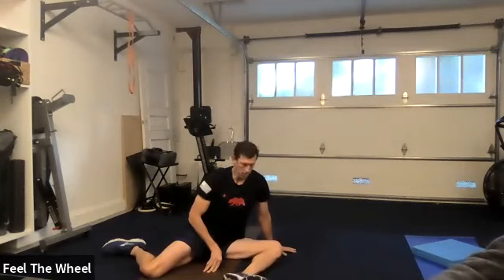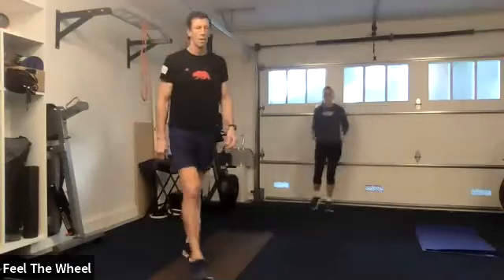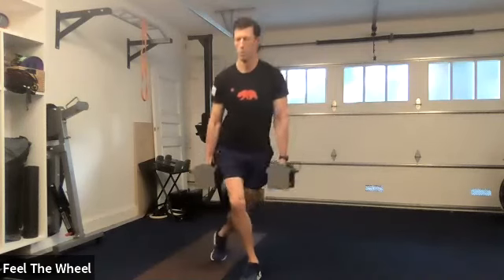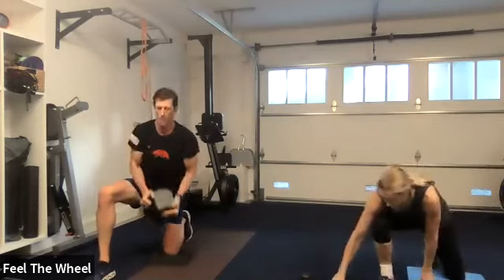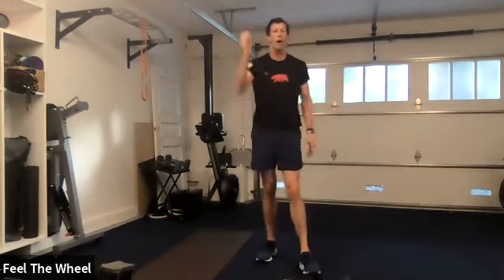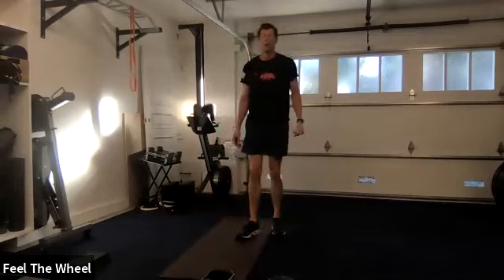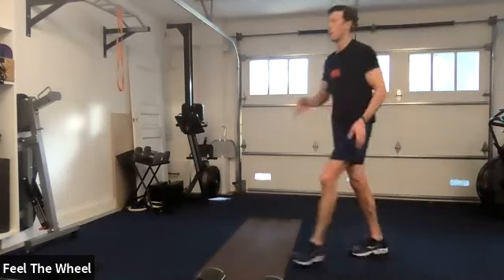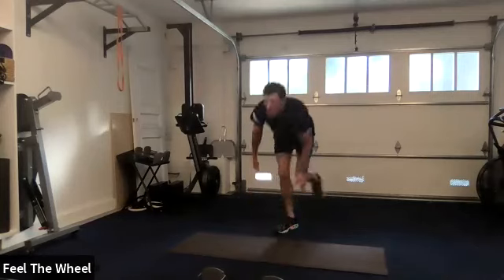Garage Workout: Quad burner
60 minutes of Strength-Core-Cardio. Emphasis on legs and the push. Cardio and core sprinkled through out.